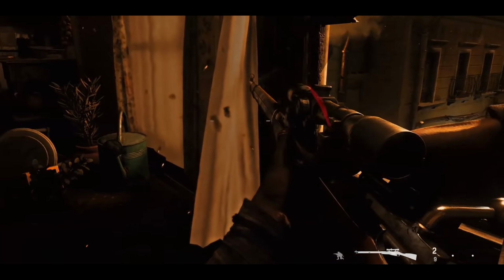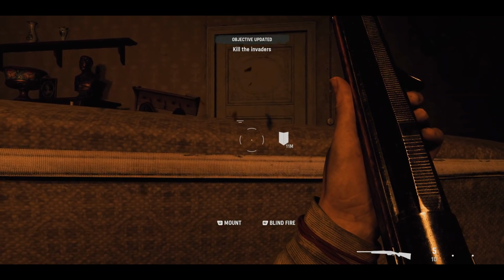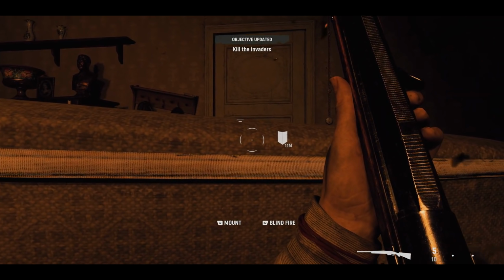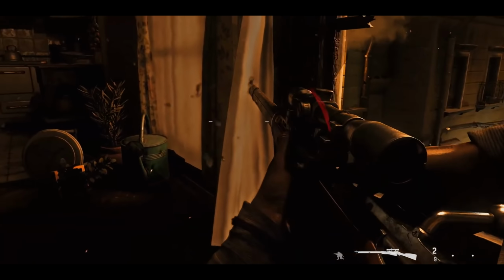Will Blindfire be Broken in Vanguard? | (Blind Fire Gameplay)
Today we got our first look at some campaign gameplay for Vanguard and with this, we also saw 2 brand new mechanics that will almost definitely carry over to multiplayer and these are Blind Fire and Strafing while Mounted. What do you think of these mechanics? Do you think they'll have a positive or negative impact on the gameplay?